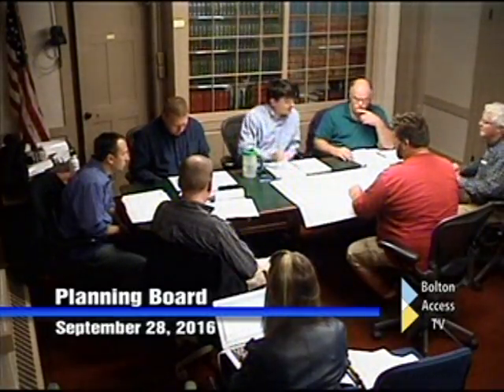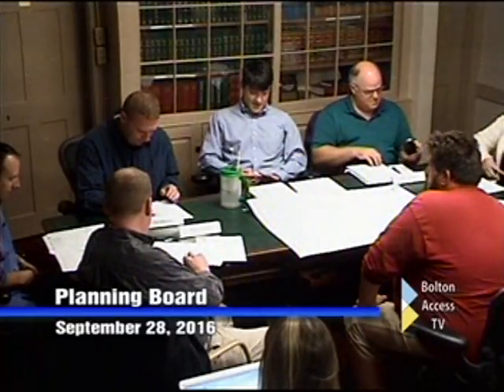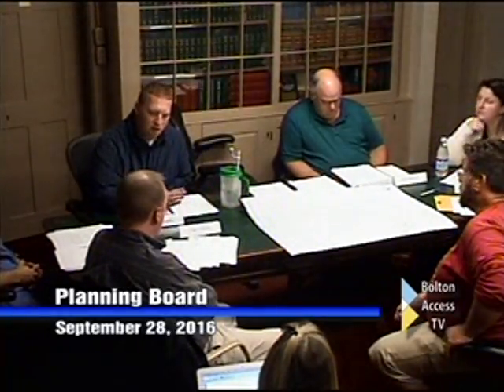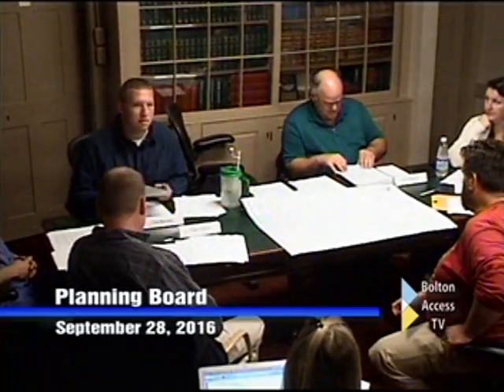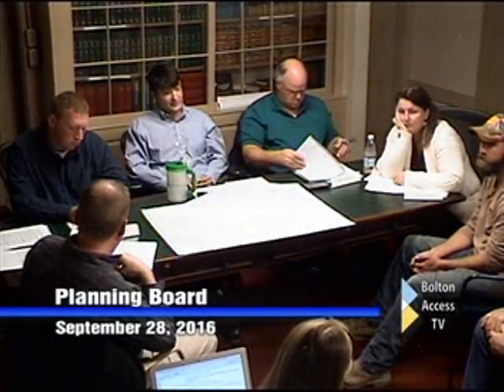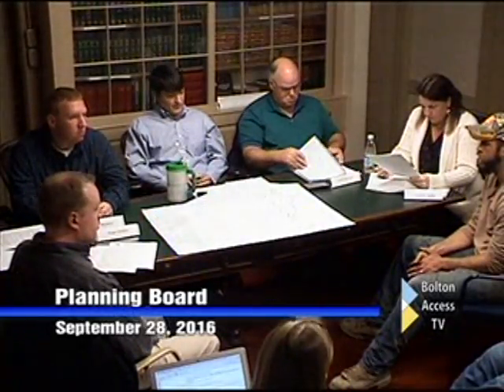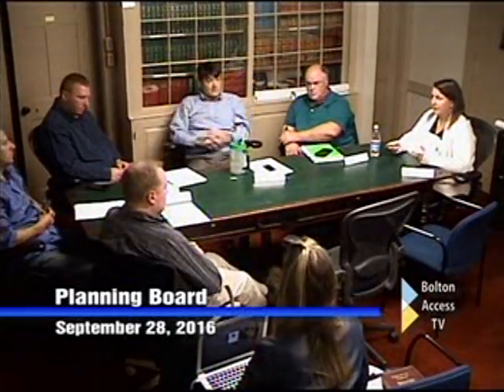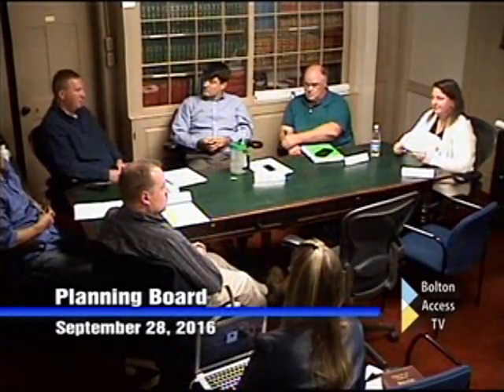Planning Board 28sep16